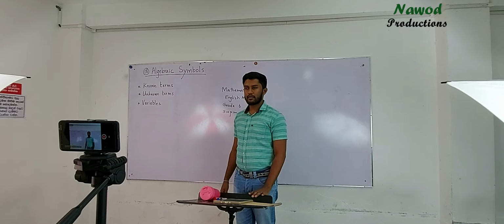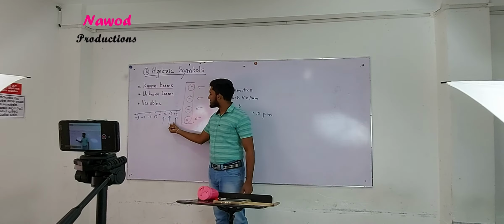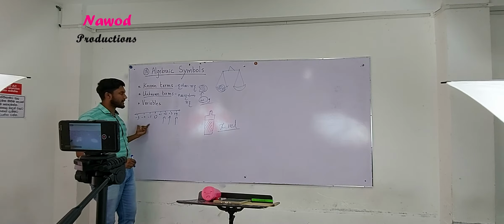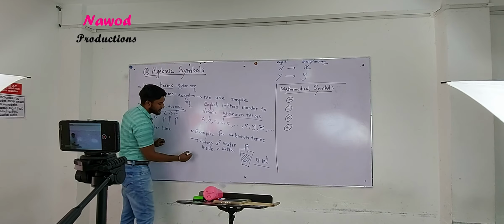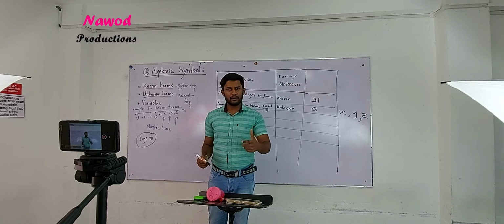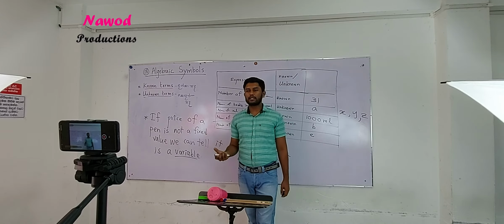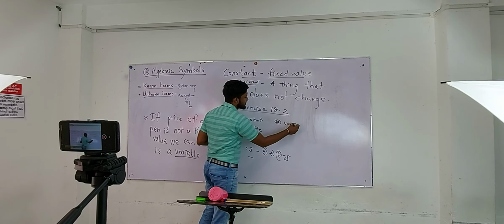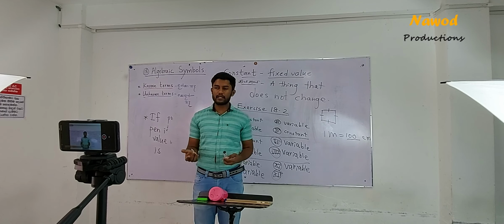Algebraic Symbols | වීජීය සංකේත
Watch us our previous videos.